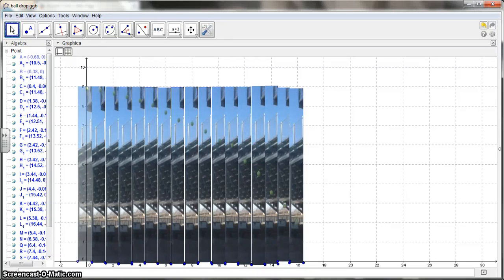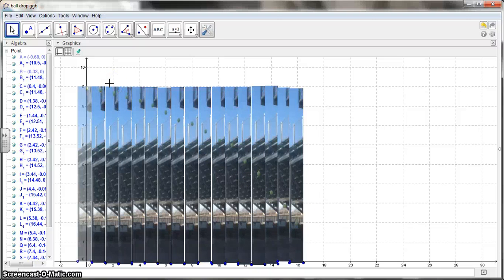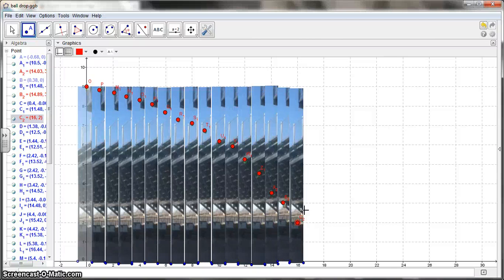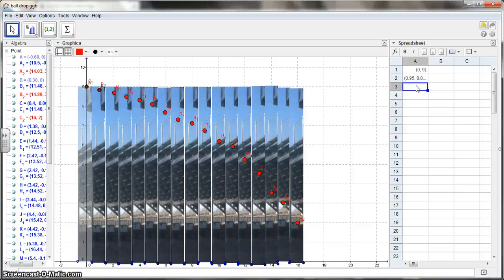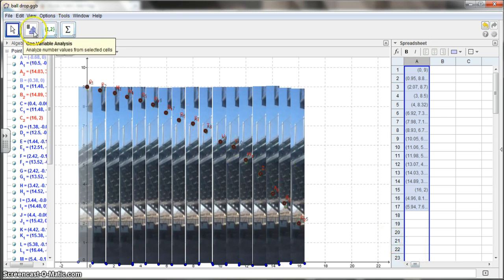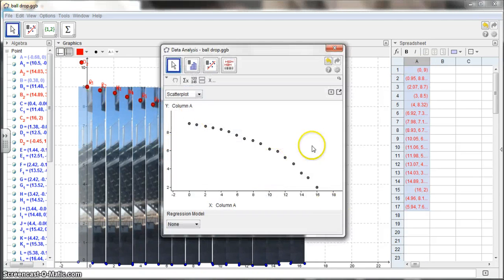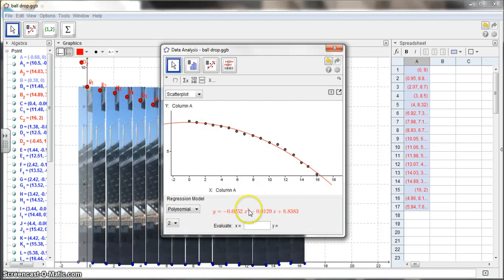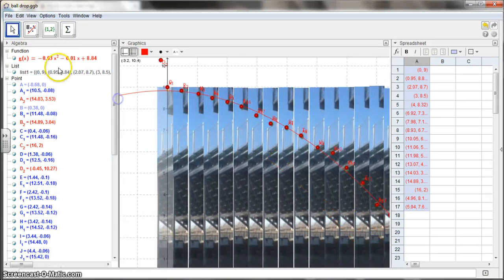Modeling the Balls Path with Geogebra